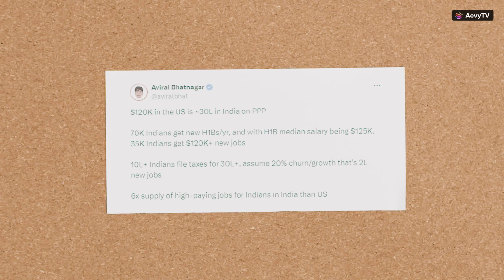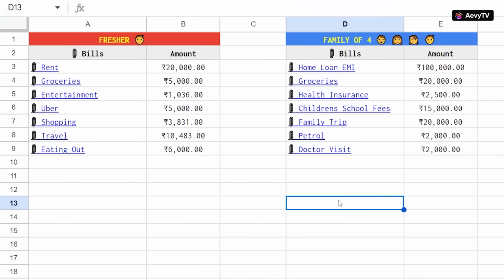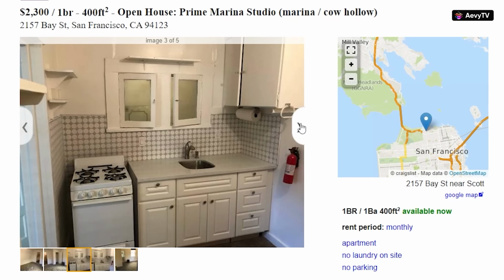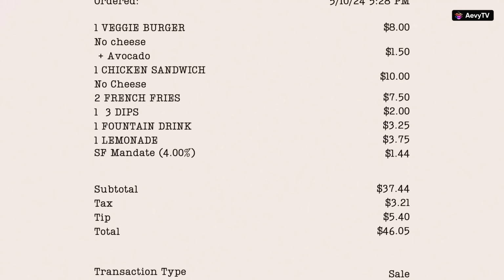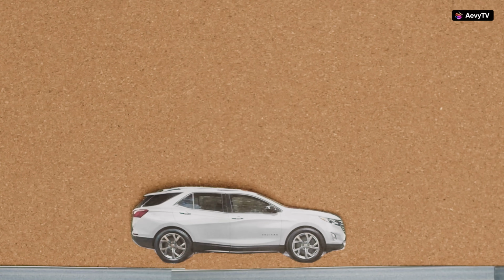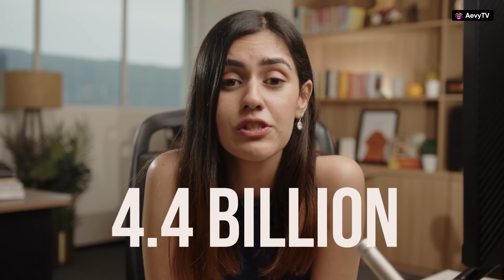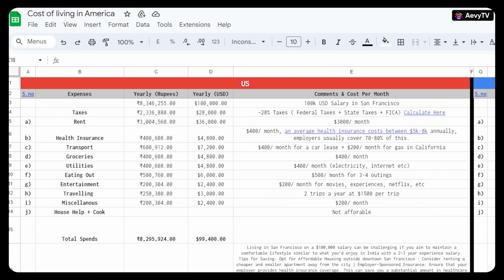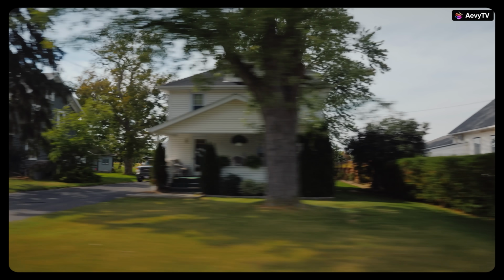Is ₹84 Lakh In America Poor??? | Purchasing Power Parity Explained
Learn to edit videos like AevyTV. Attend our FREE Gen AI Editing Masterclass

Cost Of Living In Top American Cities vs Top Indian Cities

Is a $100k salary in America enough? Is it equivalent to making 23L in India or more or less? Last month I travelled to some of the top American cities (San Francisco, Los Angeles and New York) and learnt the truth about price parity, cost of living, the on ground reality of America. From expensive rents in San Francisco to the hidden costs of healthcare, this video provides an in-depth analysis of living the American Dream. Discover the nuances of Purchasing Power Parity (PPP), learn about the cost of everyday essentials, and see firsthand the challenges and perks of life in America. Whether you're considering a move to the US or just curious about how far your money goes, this video is packed with real-life examples and personal experiences that shed light on the financial realities in both countries.